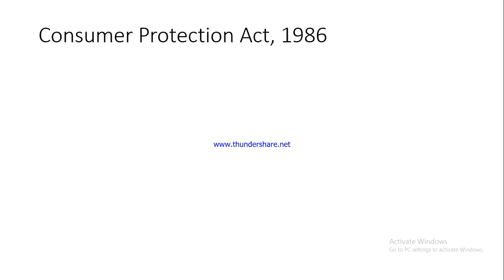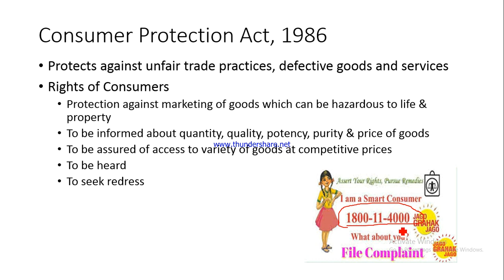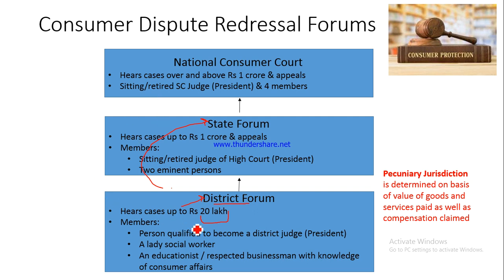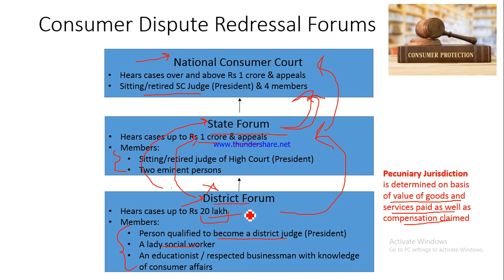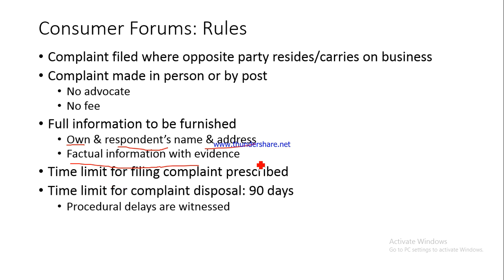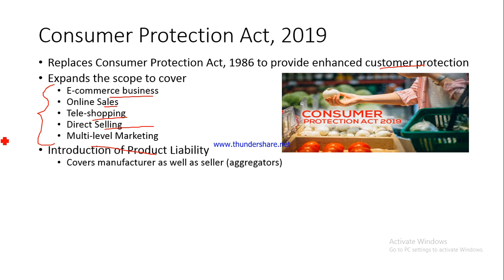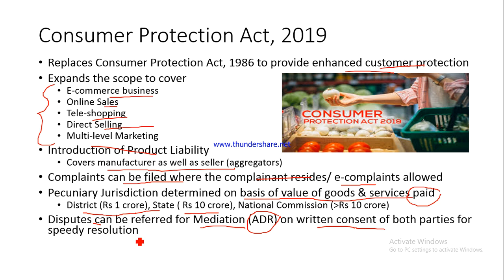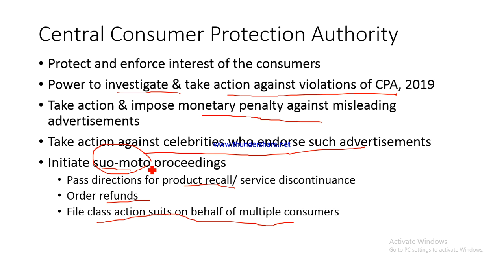BE(203)2.2ConsumerProtectionAct,1986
Consumer Protection Acts (1986 & 2019)